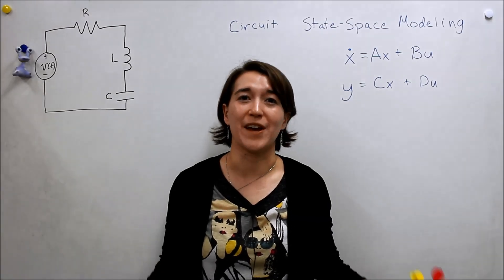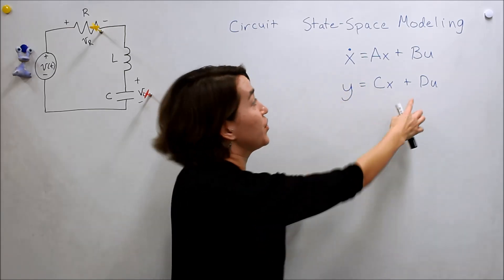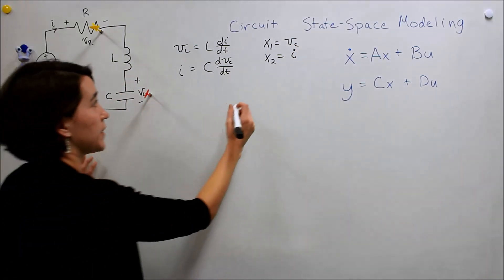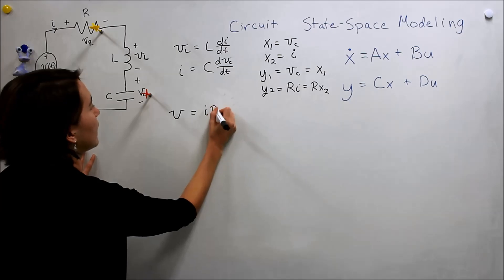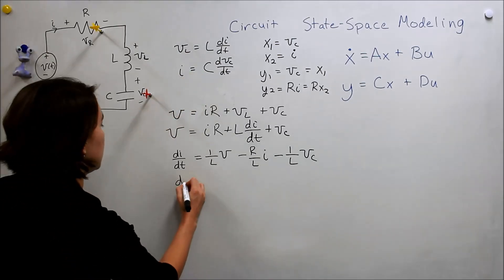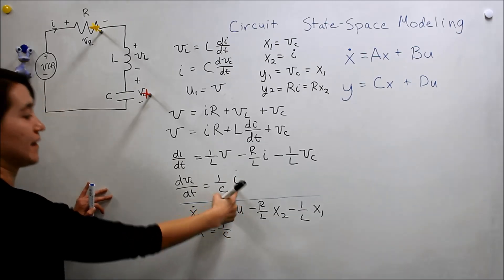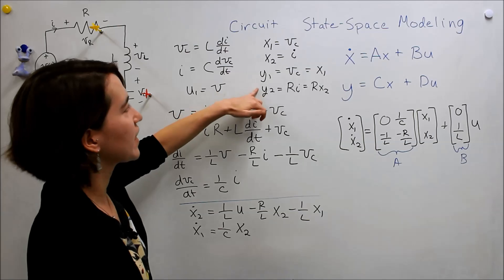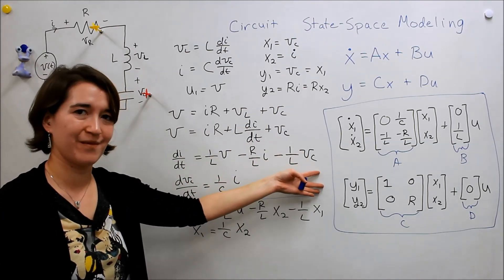Intro to Control - 6.2 Circuit State-Space Modeling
Finding a state-space model of an R-L-C circuit with two outputs.

CORRECTION: The final D matrix should be a 2x1 matrix of zeros! Sorry for the mistake!